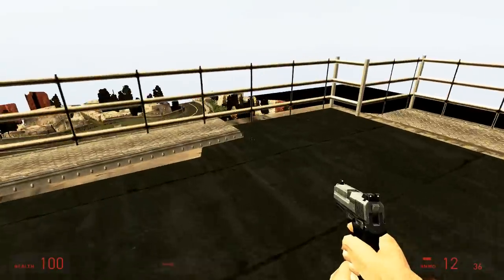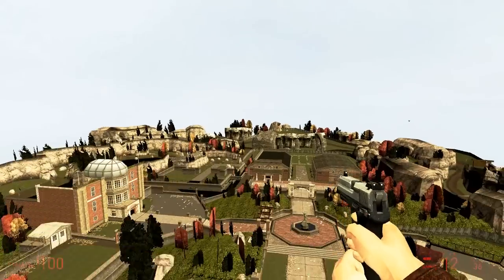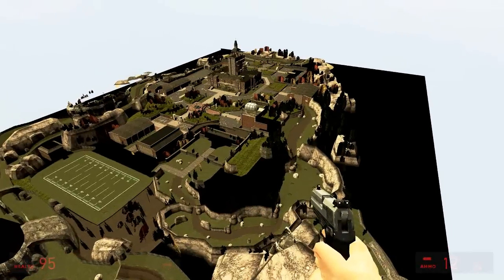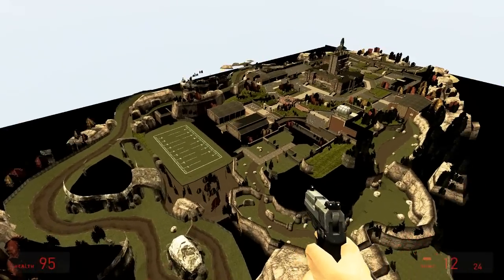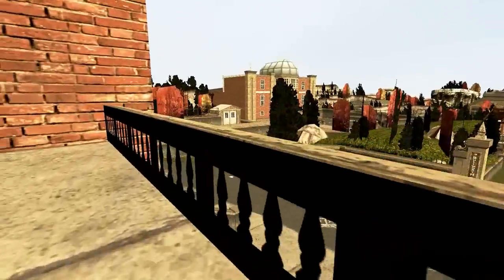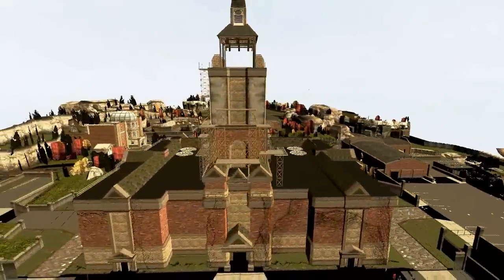BULLY ON THE SOURCE ENGINE